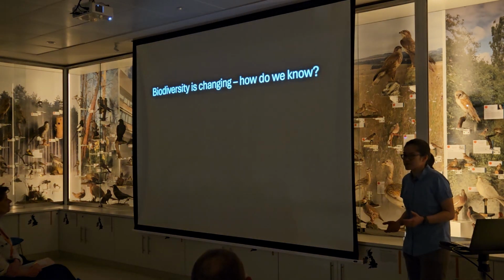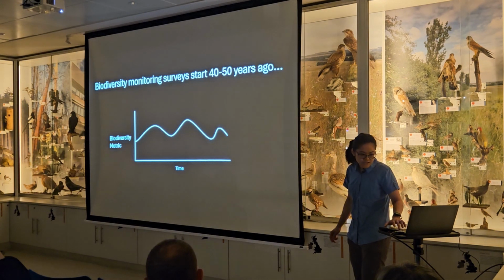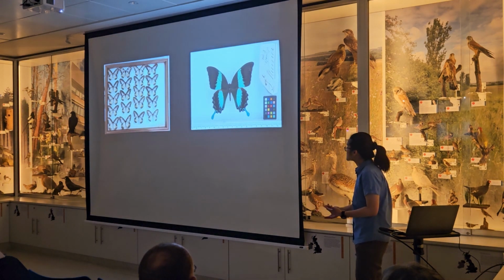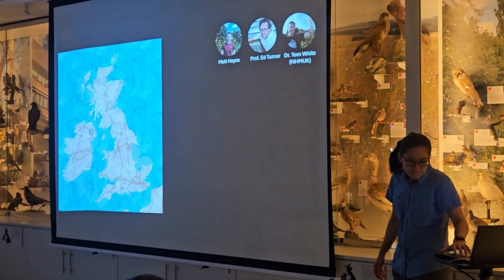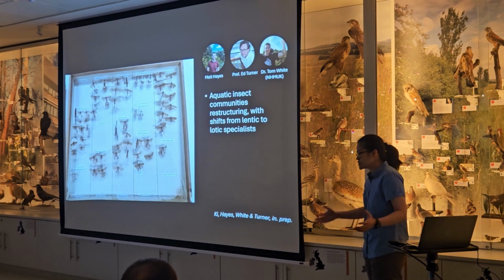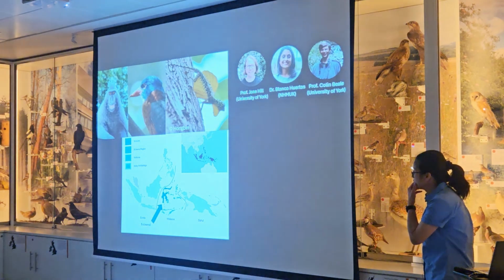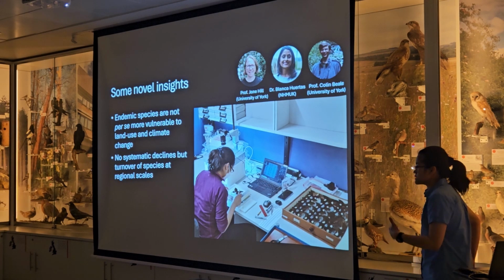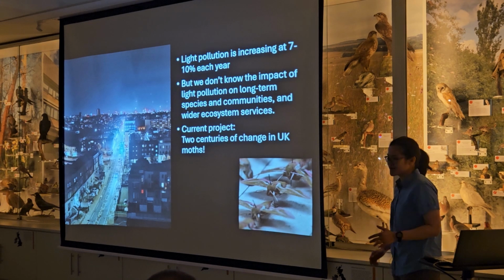Using Museum Collections to Examine Long-Term Biodiversity Change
A talk from Dr. Tiff Ki, Henslow Research Fellow, about the use of museum specimens in modern biodiversity research.

Part of a seminar series held at the Museum of Zoology to celebrate International Women's Day 2025.